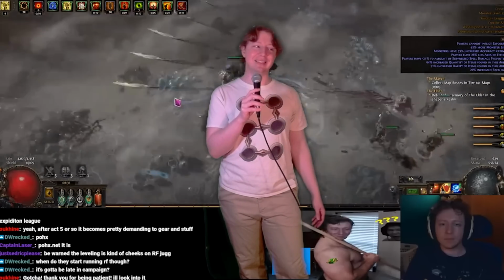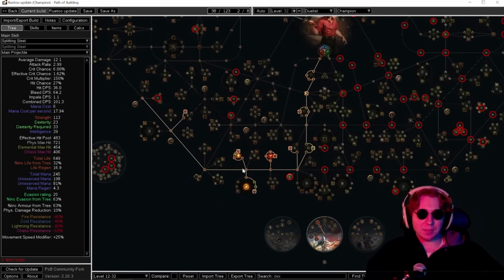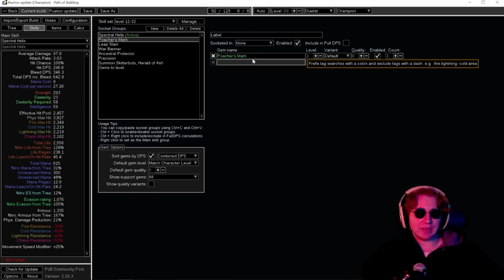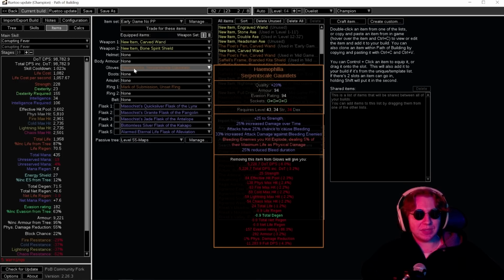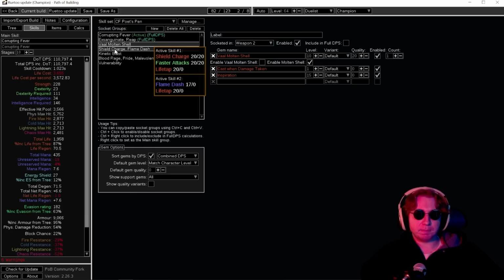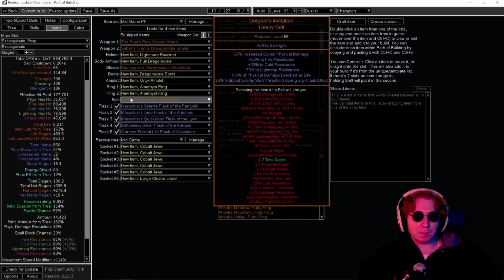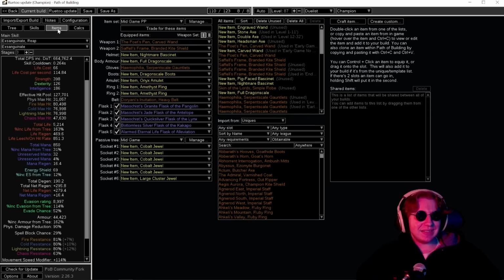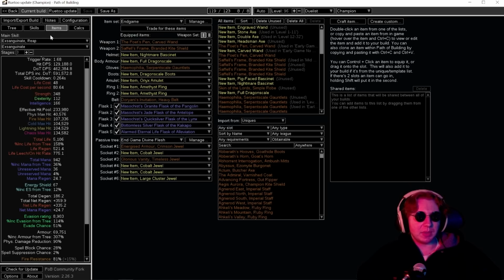BEST Mapping League Starter Corrupting Fever Champion [3.21 POE]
Corrupting Fever Champion was BUFFED this league. This build is better than ever with Vaal Reap and the changes to some masteries on the tree. If you're looking for a reliable, fast, ranged map blasting, then this is YOUR build!

00:00 - Intro
8:10 - Leveling Tree
11:50 - Leveling Skills
15:08 - Leveling Gear
16:55 - CF Swap Gear No PP
18:05 -  CF Swap Gear PP
19:11 - CF Swap Gems
21:27 - CF Swap Tree
21:45 - Mid Game Tree
24:06 - Mid Game Gearing
30:58 - Endgame Tree
33:04 - Endgame Gems
34:16 - Endgame Gearing